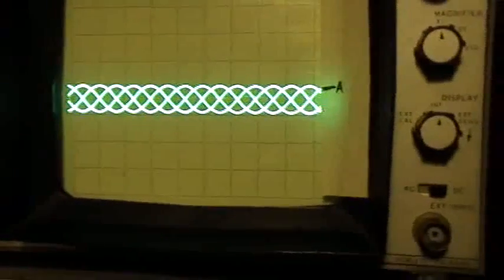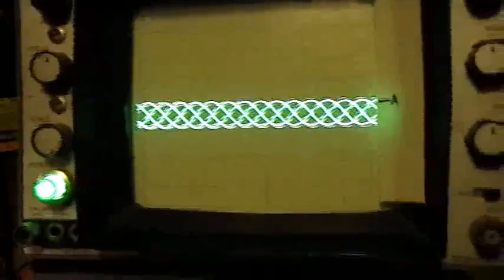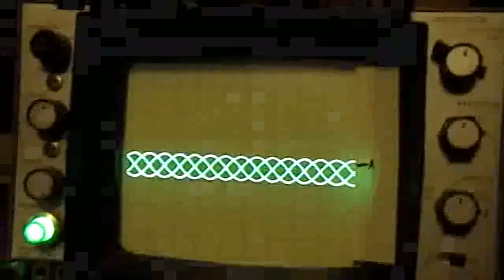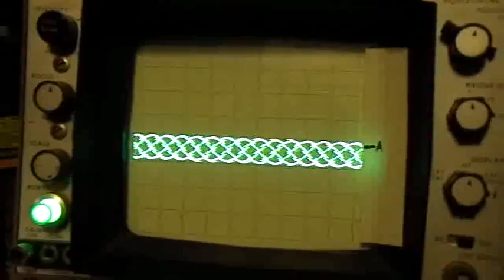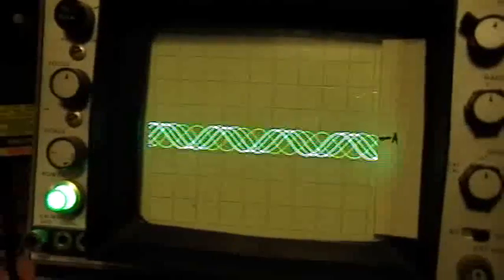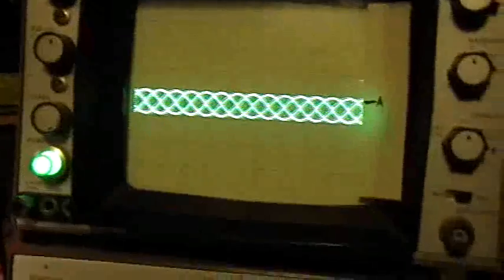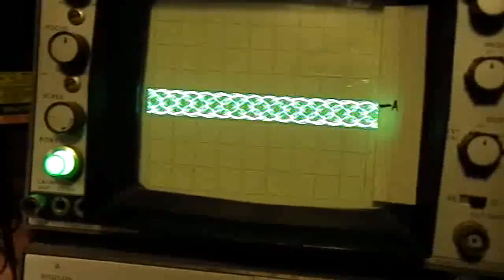Electric OU: Supplement: Function Generator Offset Control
A very basic explanation of the basic function of the functioning of the function generator's offset control offset setting knob control function.